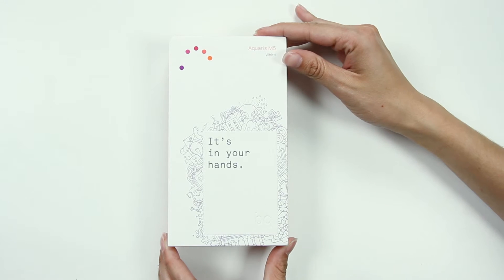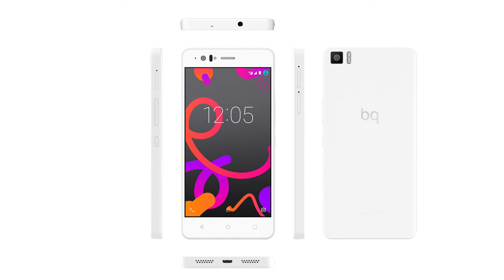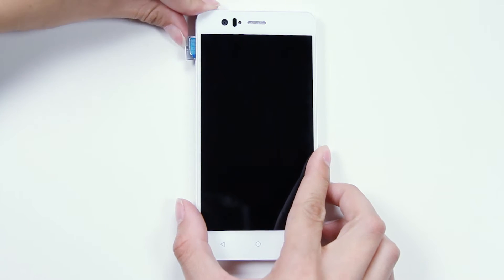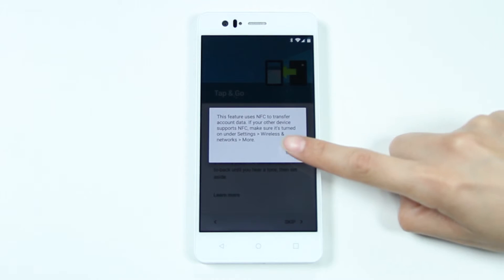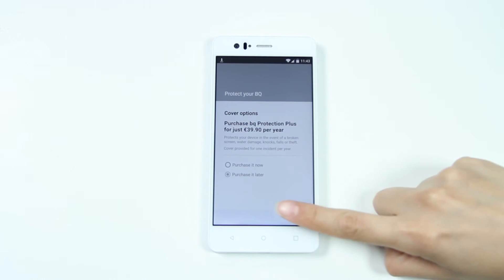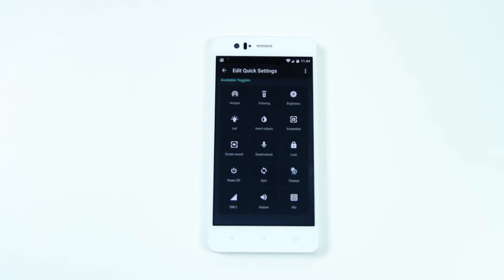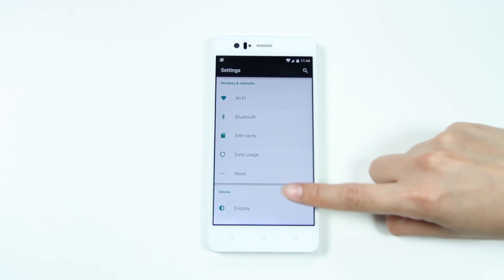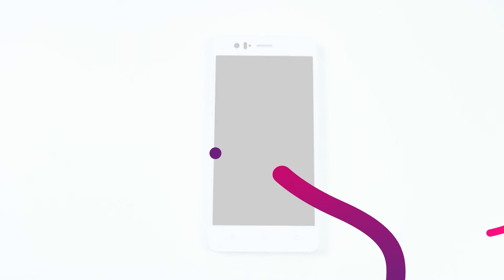How to setup your bq Aquaris M5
Today we will guide you through the initial setup of the bq Aquaris M5